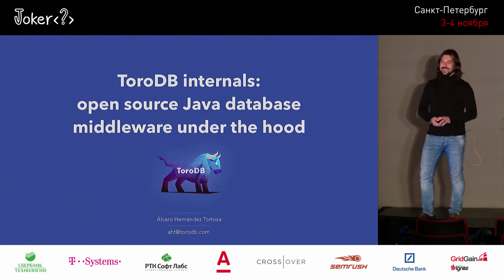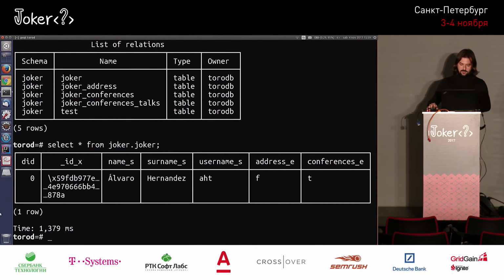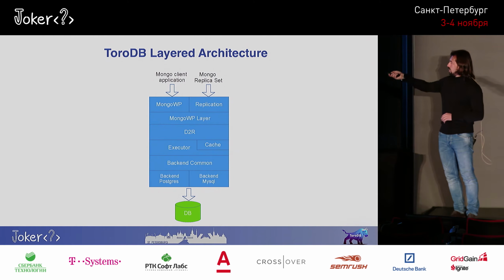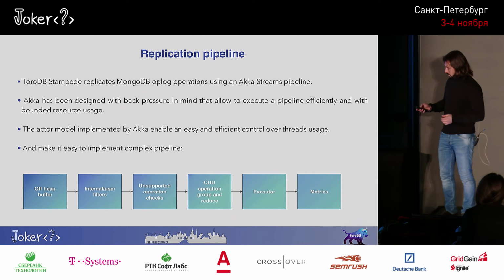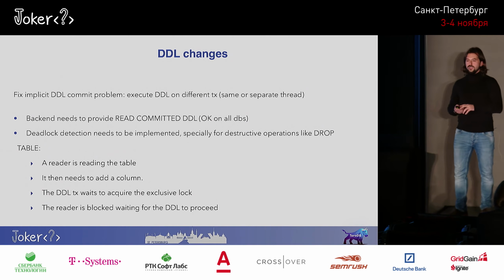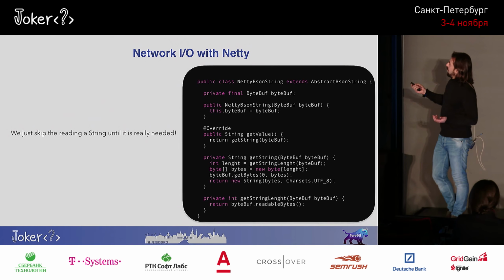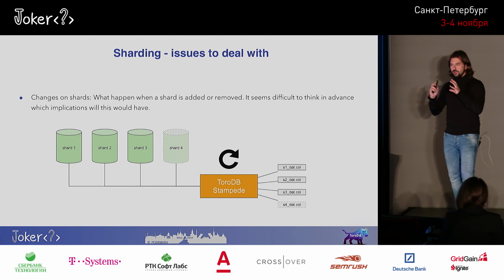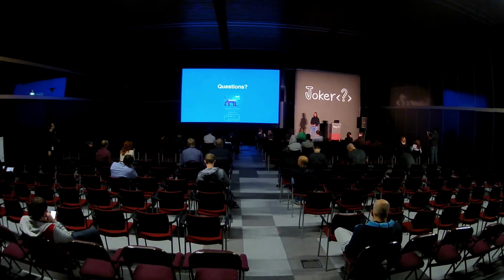Alvaro Hernandez — ToroDB internals: open source Java database middleware under the hood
Подробнее о Java-конференциях:
. . . . ToroDB Stampede is an open source middleware that speaks the MongoDB protocol and replicates data live from MongoDB to an RDBMS. Data is transformed on-the-fly from a document model into a pure relational model, not a single flattened table. Schema is created automatically, there’s no need to design any tables beforehand. ToroDB is built 100% with Java8, and this talk is about its internals, how some significant problems are solved and what techniques and frameworks are used and why, such as:

Network I/O with Netty, off-heap buffers and memory consumption.
How D2R (Document-to-Relational) transformation is performed.
How DDL changes are performed, isolation challenges and why some more naive considered alternatives do not work.
How CUD (Create, Update, Delete) changes are transformed and applied into batches, as they are consumed from the MongoDB replication stream. Use of Akka Streams.
How ToroDB Stampede deals with sharding.
Docker integration into maven for fully automated unit and integration testing scenarios, including clusters of servers, failover, etc. JUnit 5 taken to the extreme!
Come and join this session to see how a high-performance database system can be built with Java. And of course contribute your own ideas and expertise, we’re open source and welcoming PRs!